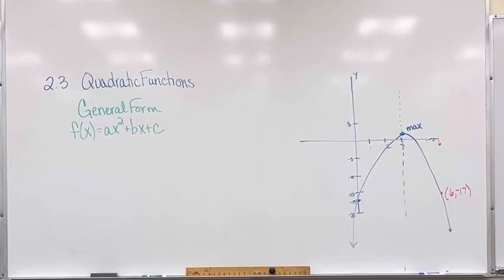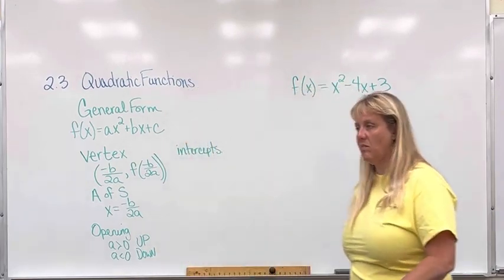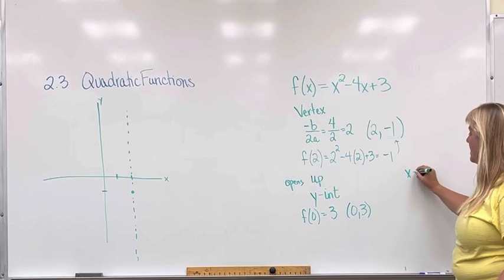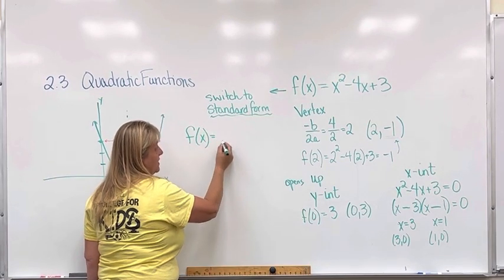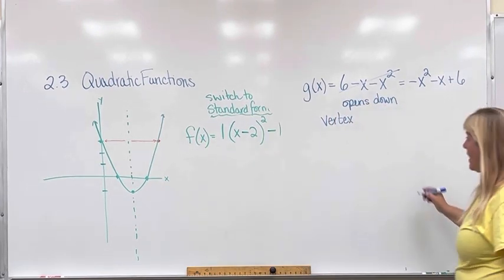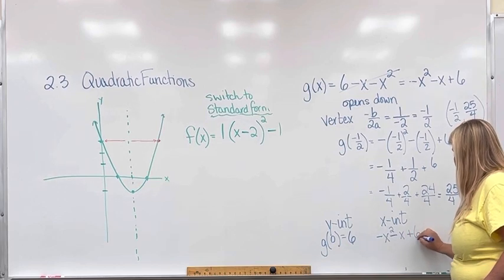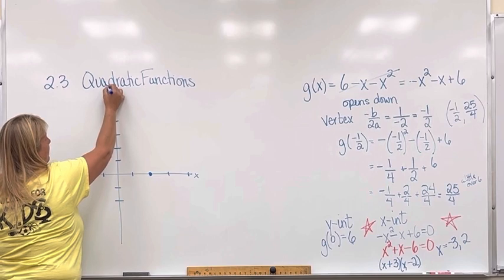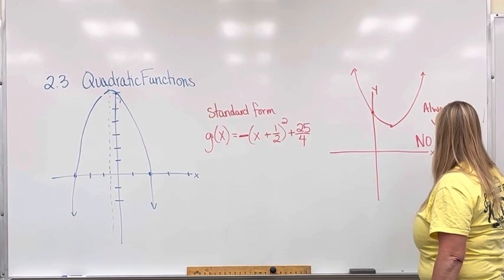2.3 Quadratics Part 2